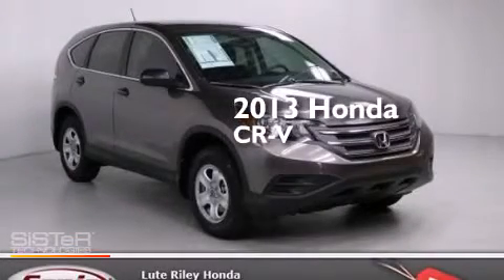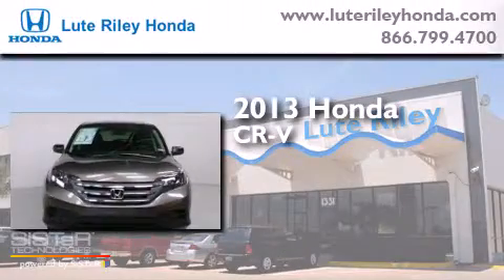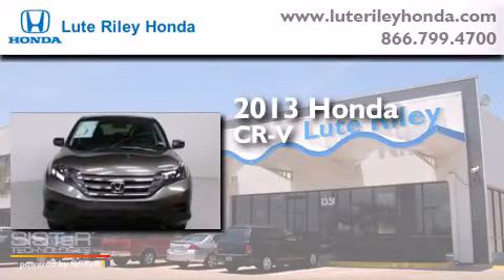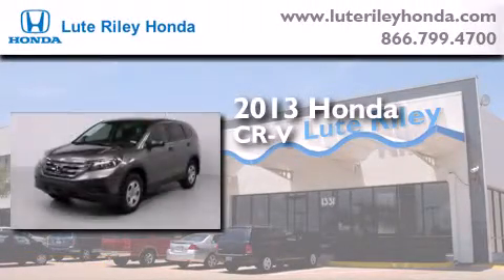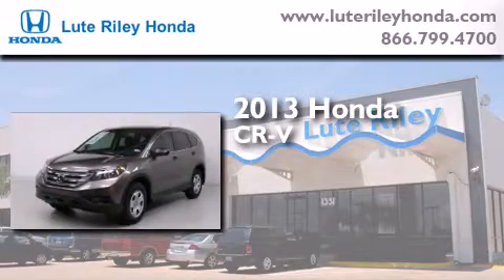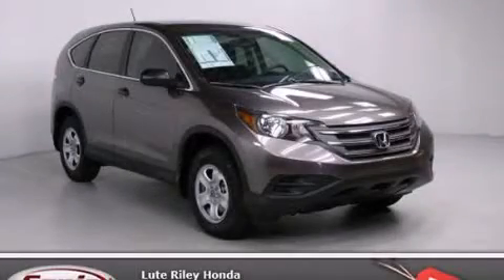2013 Honda CR-V Richardson TX 75080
We've been honored to serve the Richardson TX area , we promise that your experience at our dealership will exceed your expectations ! Year : 2013 Make : Honda Model : CR-V Engine : 2.4L I-4 cyl Trans . : 5-Speed Automatic Exterior : Urban Titanium Metallic Miles : 10 Interior : Black Lute Riley Honda 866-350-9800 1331 North Central Expy Richardson , TX 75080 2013 Honda CR-V Richardson TX